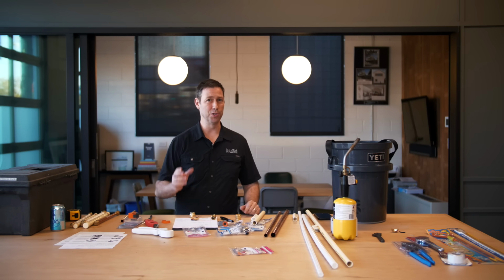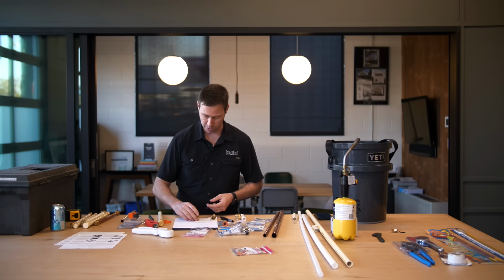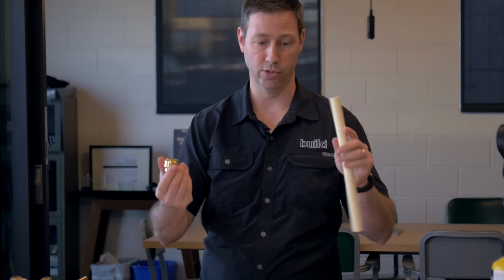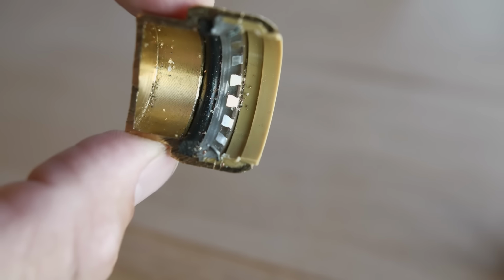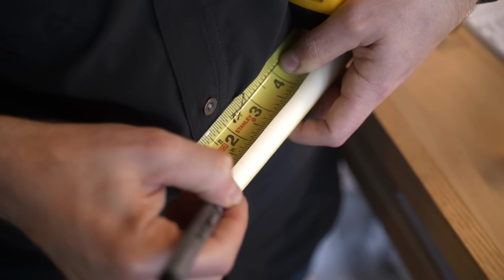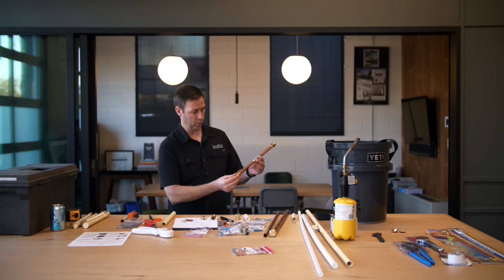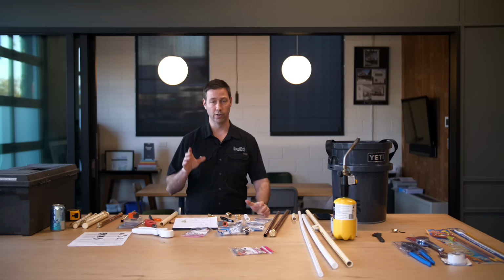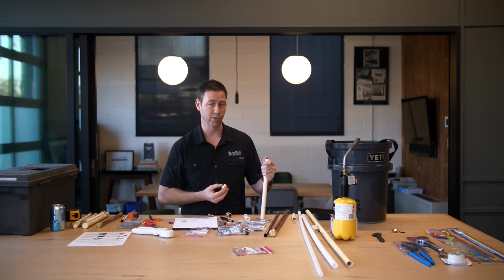SharkBite Fittings - Awesome or A Failure Waiting To Happen?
Here's the one I keep in my truck in both 1/2" & 3/4" for most Plumbing emergencies.

SharkBite Plumbing Connectors - Matt's Opinion on them... are they awesome, or a FAILURE waiting to happen?

Here's the link to the blog post I mentioned.  This is worth a read: